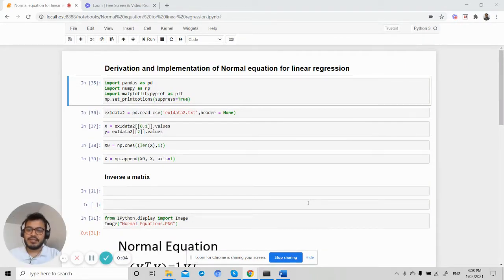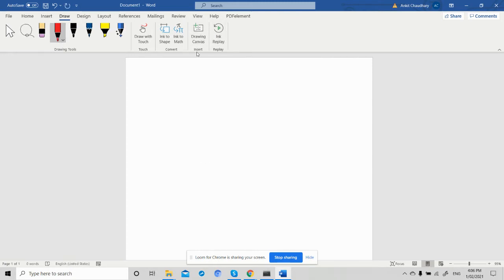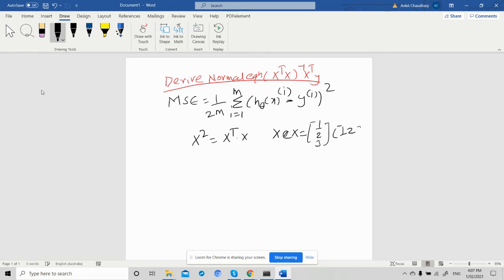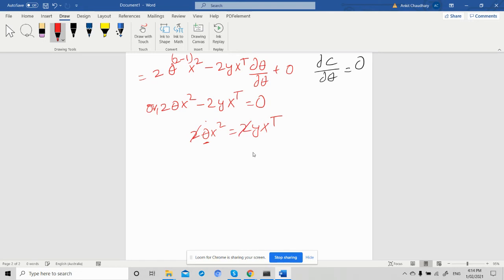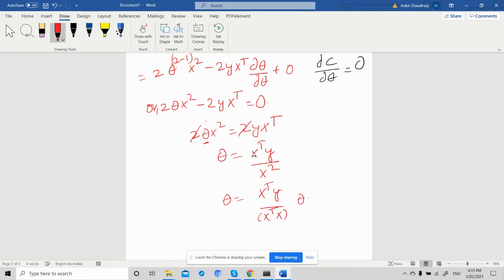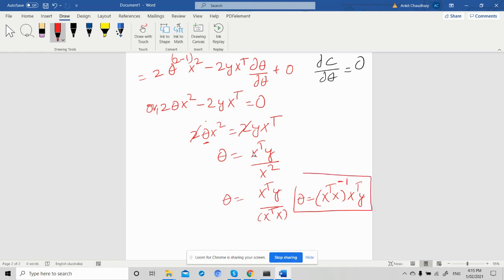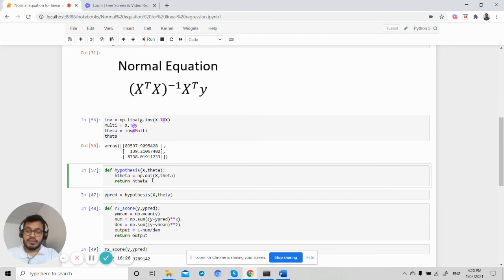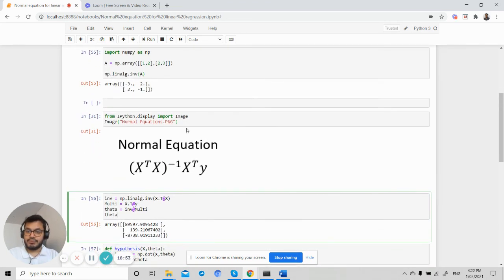#3 - Derive and implement Normal equation for linear regression from scratch(Andrew Ng Coursera)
Derive and implement Normal equations for machine learning (Linear regression) using Andrew Ng Coursera dataset.(Mathematics of Machine learning)